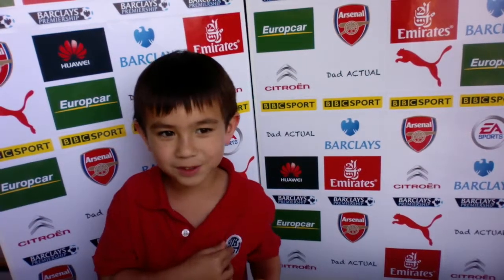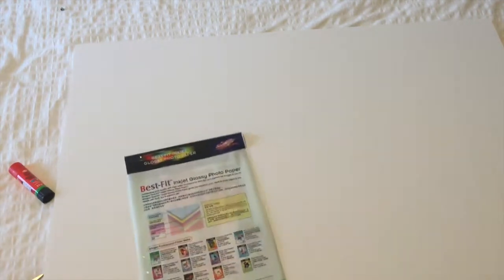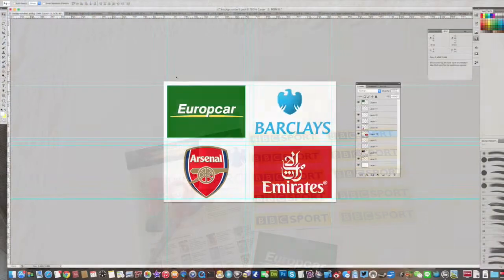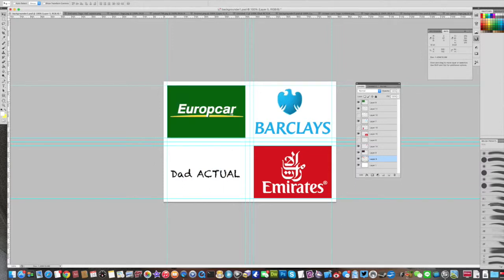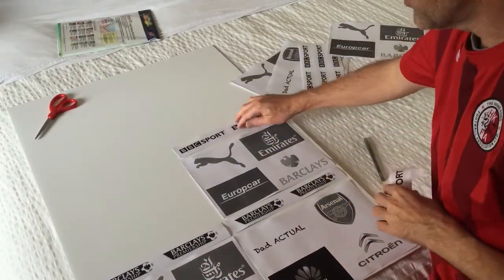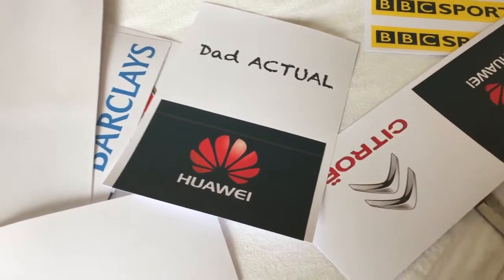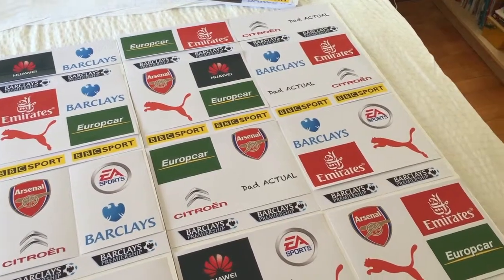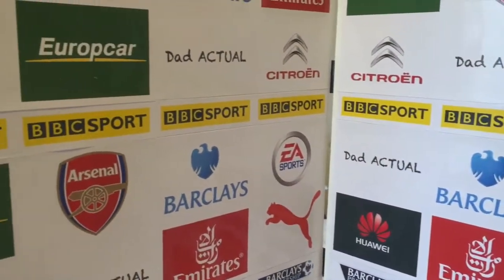Interview Board How To